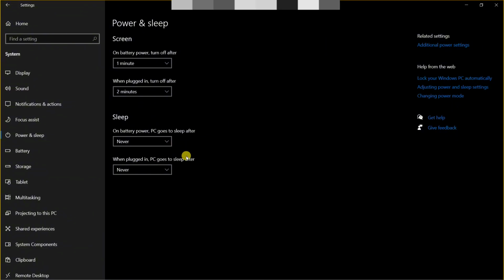How to Stop PC from Auto Shutdown (2025 Step Guide)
👨‍💻 Just getting started with HTML and want to set up Visual Studio Code the easy way? This tutorial’s got you! 💡 Whether you're a beginner or just switching to VS Code, follow along as we walk you through installing, configuring, and writing your first HTML code in no time! 🖥️✨